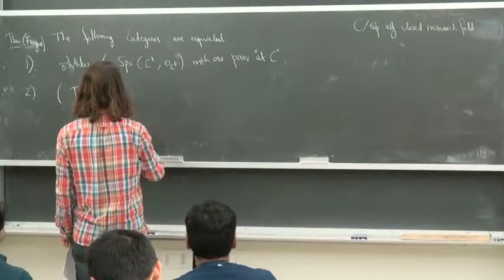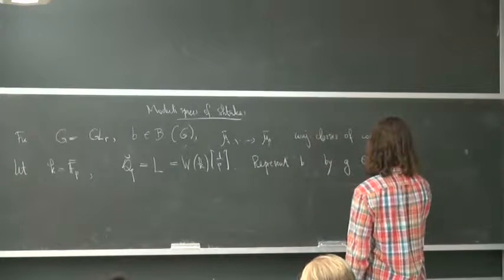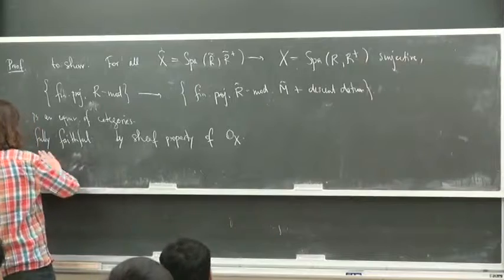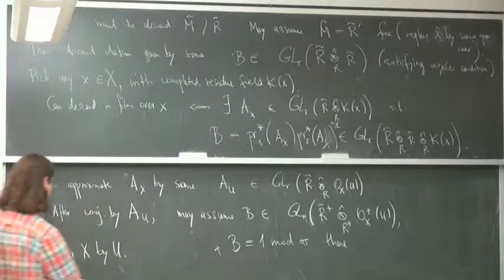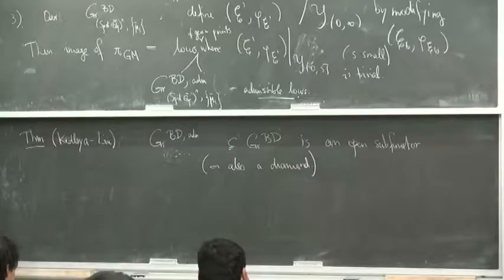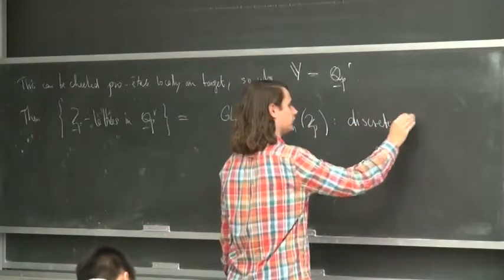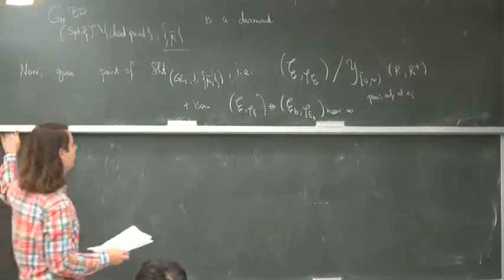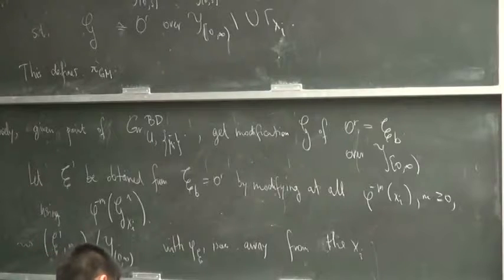Lecture Series: "p-adic Geometry" by Peter Scholze [2014] (lecture 18)